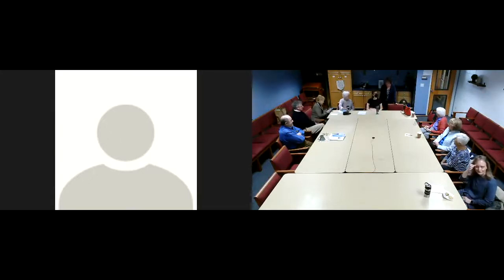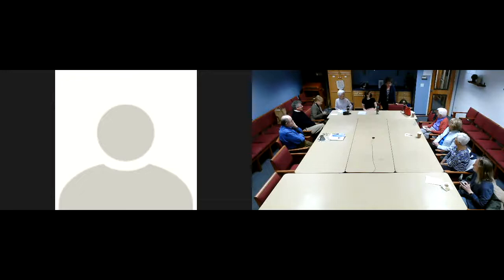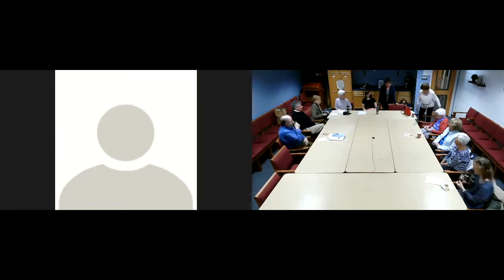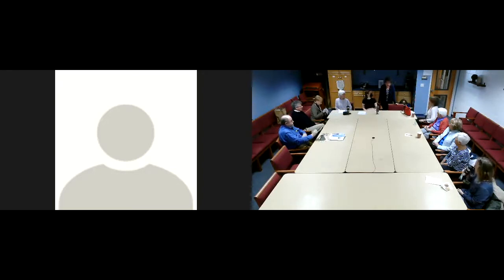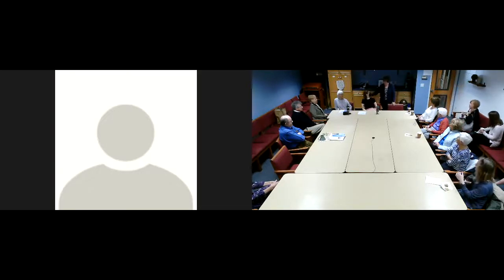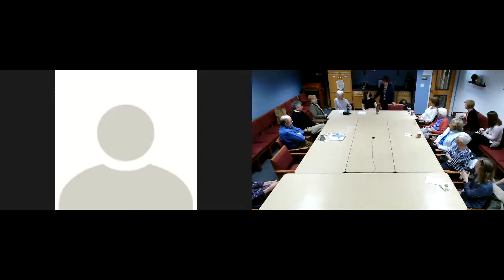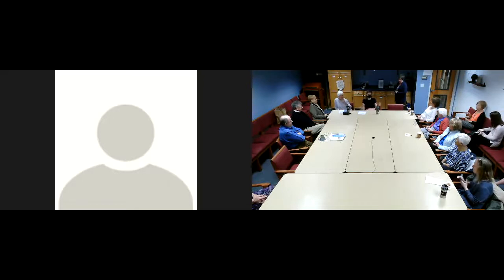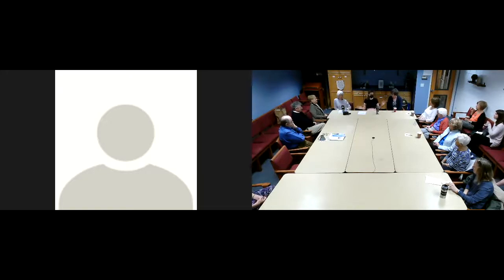Adult Forum: Kathleen Getaz, "How Did I End Up in This Pulpit?" Pt.1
Kathleen Getaz, our Field Education Student & Interim Youth Minister, will share her experience of God’s call to ministry and the seminary.
(This is part one of a two-part series for Adult Forum.)